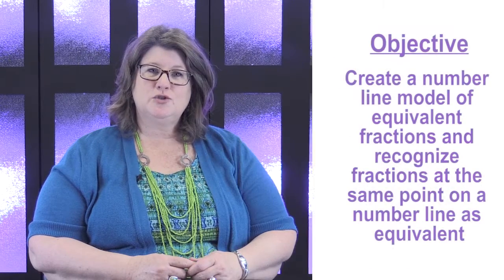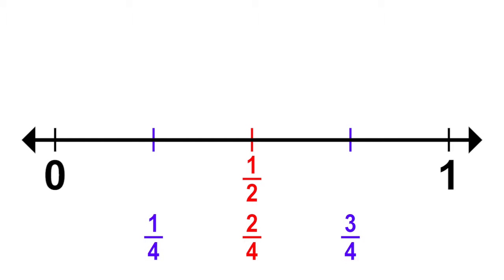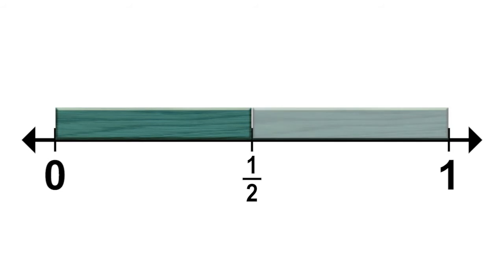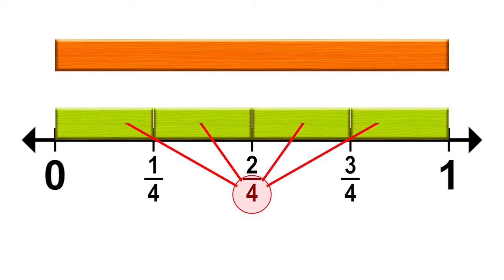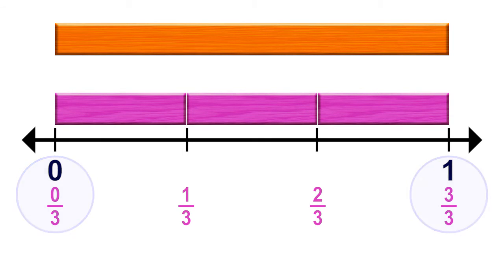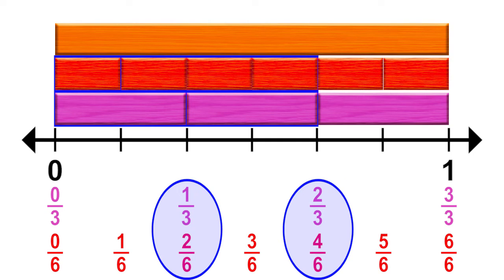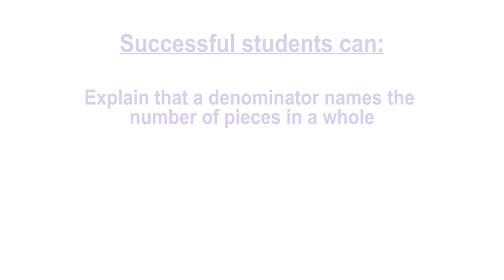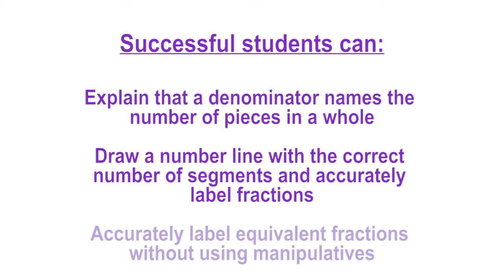6.04 - Number Line Equivalents